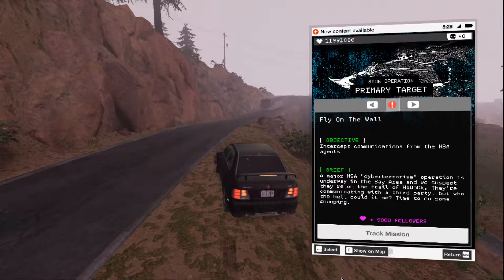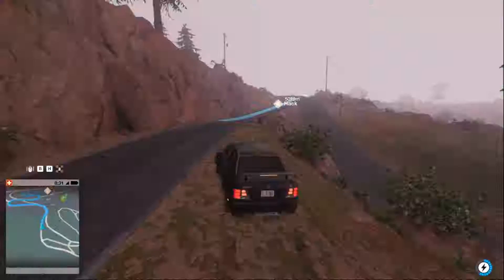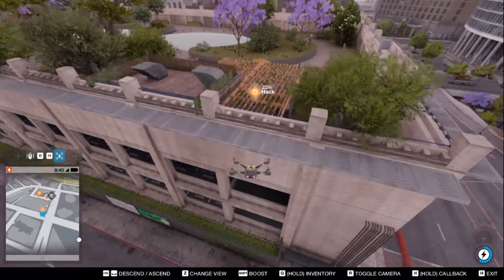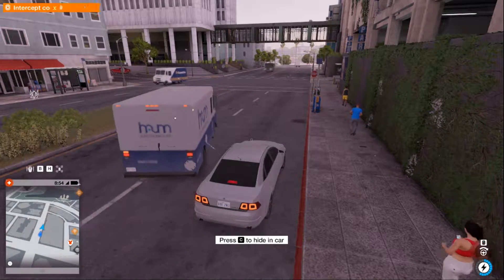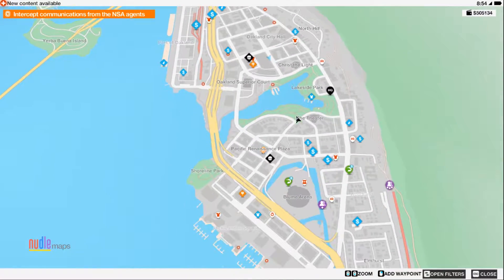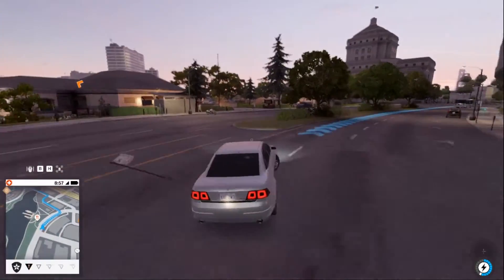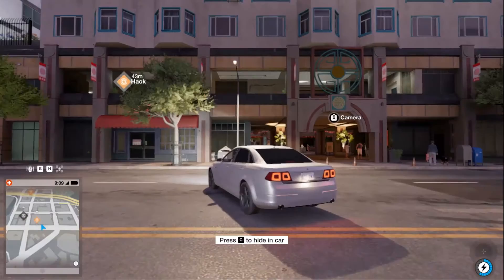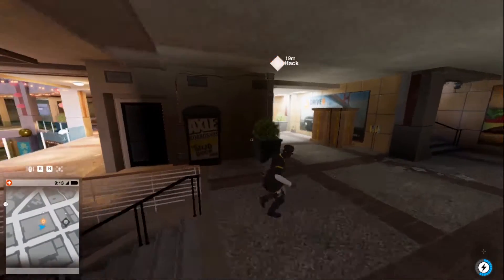Watchdog 2 #45 Primary Target - Fly On The Wall